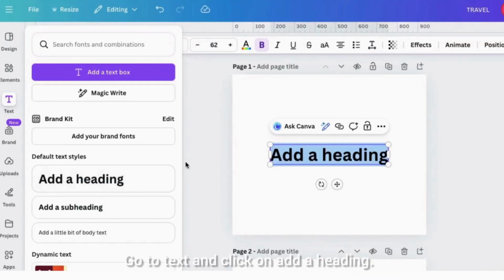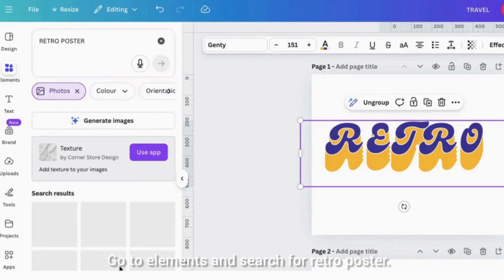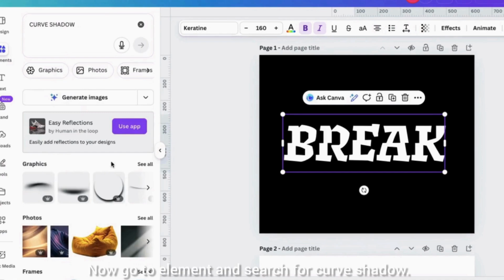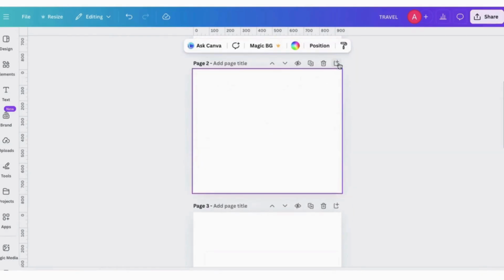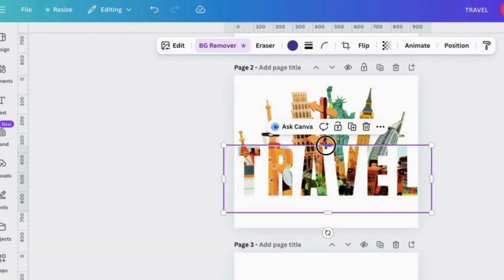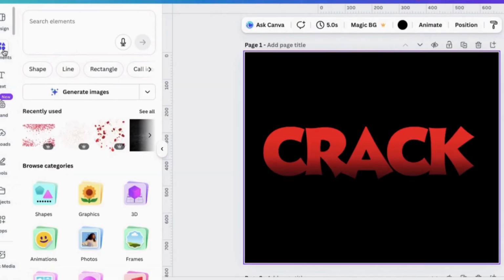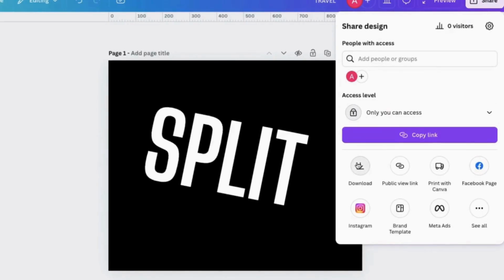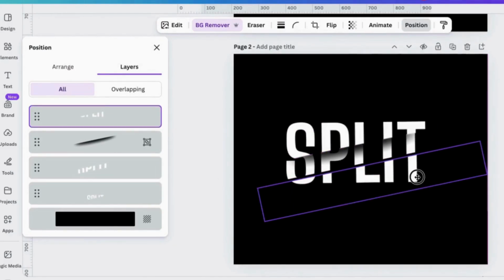Easy Canva text effects and hacks you must try in your next design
In this tutorial , I will guide you through 5 text effect ideas that are easy to make and will instantly elevate you design. It is beginner friendly and step by step guide to explain all the step to make any ordinary text pop out.

Typography is a very important tool in graphic design that helps convey our message.
clean and professional text effect is very important for any design whether its poster, social media post or product design.
In this channel we will regularly guide you through such specific tools in CANVA and how to use them for making an eye catchy  design.